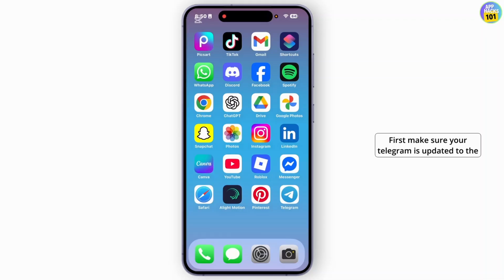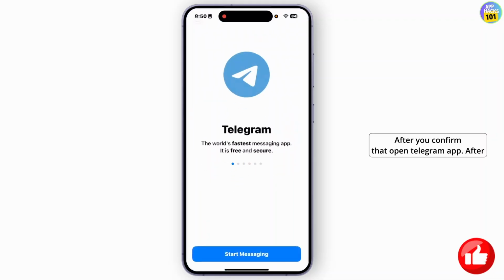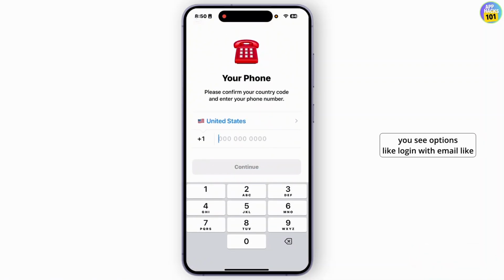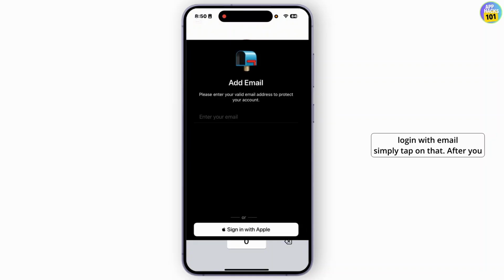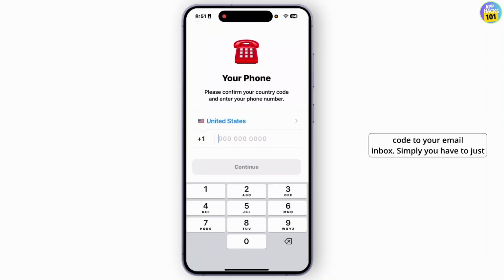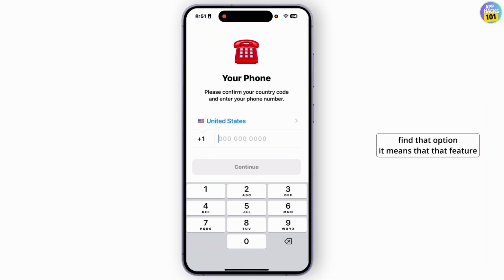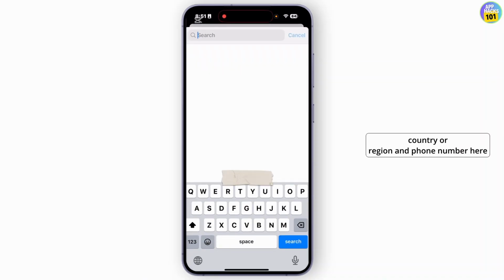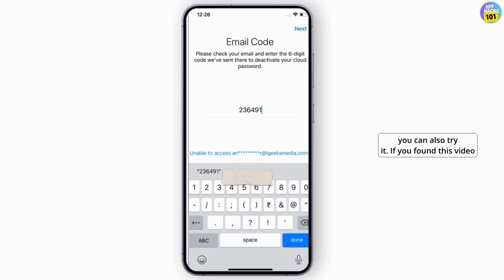How to Login Telegram with Email?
This video will guide you through the steps on how to login to Telegram with email quickly and easily. Whether you're asking, "Can I use email to log in to Telegram?" or need help accessing your Telegram account via email, this tutorial has you covered. Watch now to see how you can log in to Telegram with your email today!

Timestamps:
00:00 How to Login Telegram with Email?
00:06 Can I Use Email to Login to Telegram?